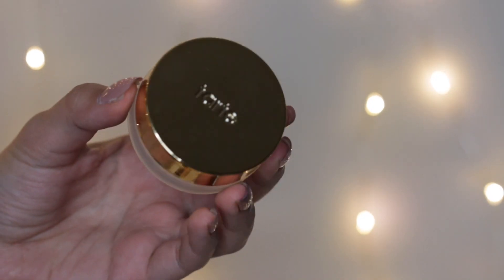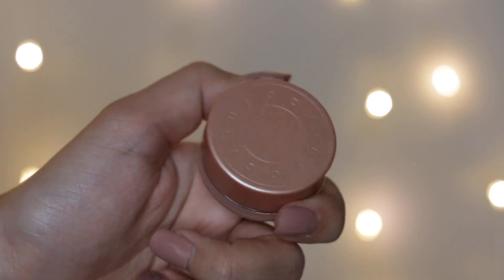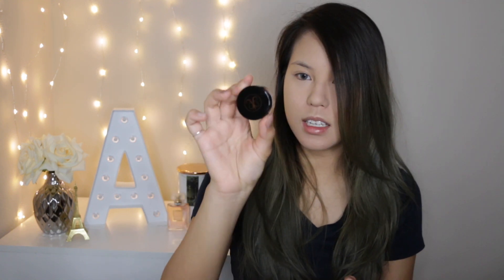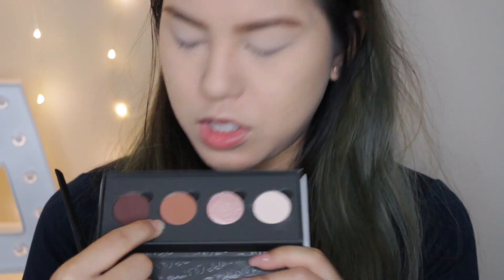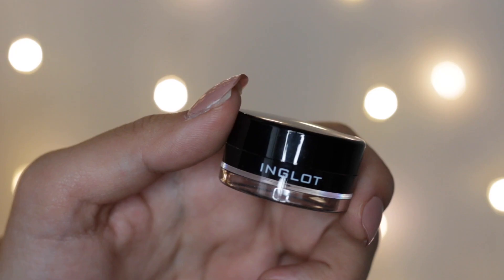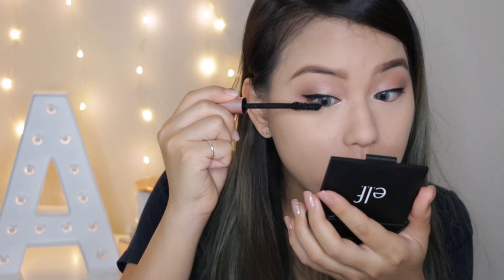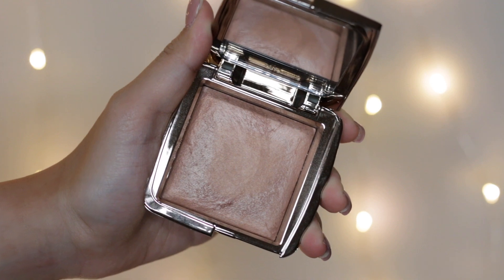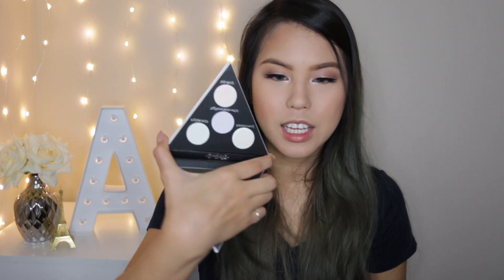GRWM: Birthday Edition 2017 | AlisonHa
Yay! I just realized it has been a year on my youtube channel. Remember my first video was also filmed on my birthday in SF. I'm glad that I have a channel that could see myself growing as I age LOL.

‣Marc Jacobs Beauty Re(marc)able Full Cover Foundation Concentrate (Bisque Neutral 27)
‣Tarte Cosmetics shape tape contour concealer (light natural, light medium)
‣Colourpop ILUVSARAHII Pressed Powder Shadow Palette (Chic-y)
‣Inglot Amc Eyeliner Gel
‣Maybelline Hyper Sharp 24h Laser Precision Film Type Eye Liner
‣Kiss True Volume Lashes (Ritzy)
‣Hourglass Ambient Lighting Bronzer (Radiant Bronze Light)
‣Colourpop Here Comes the Sun Super Shock Face Duo (blush)
‣Kat Von D Alchemist Holographic Palette
‣Colourpop Curvi iILUVSARAHII Ultra Glossy Lip +Curvii Lippie Pencil

MUSIC▹